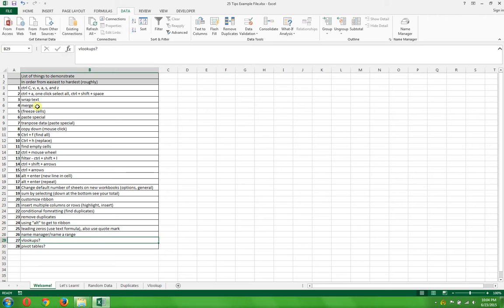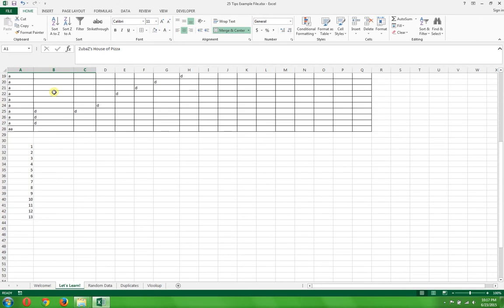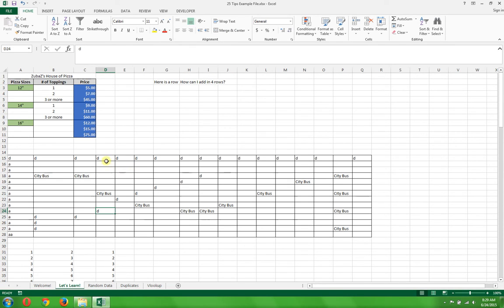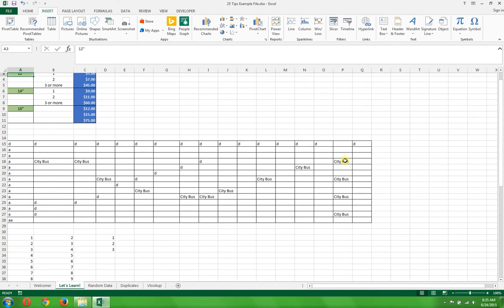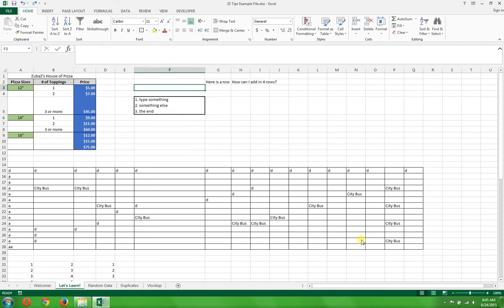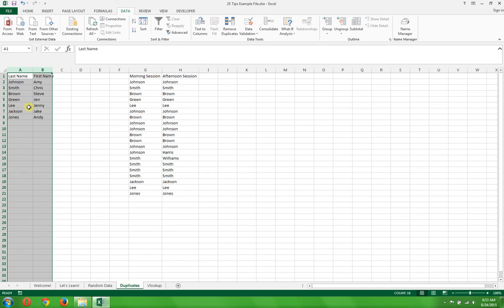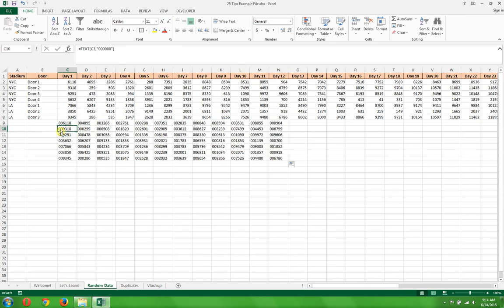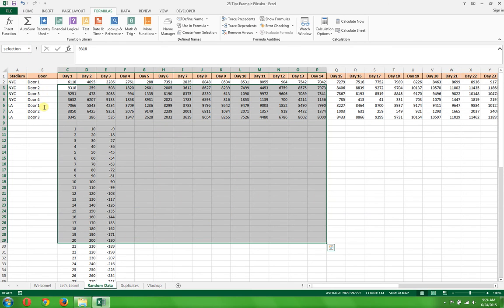25 Tips to become a more efficient Excel User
Excel is a powerful tool, but it can be frustrating when you are a new user.  This tutorial will show you some standard shortcuts and basic methods to accomplish Excel tasks faster.  We'll start out easy and get more complicated.  Some intermediate or advanced users might even learn something new after the first few tips.  Feel free to skip ahead by using the below navigation list.    All these tips should work (for the most part) in Excel 2003 and newer.  Thanks, enjoy, and I hope you learn something!

Quick Navigation:
0:00 - Intro
0:37 - Using shortcuts to copy, paste, cut, save, and undo
2:05 - Select All ( 3 ways)
2:59 - Wrap text
3:23 - Merge
3:45 - Freeze cells
4:39 - Paste special
5:15 - Tranpose data (paste special)
6:08 - copy down (mouse click)
7:23 - Ctrl + f (find all)
8:02 - Ctrl + h (replace)
8:39 - find empty cells
9:17 - Zoom shortcut
9:44 - Filter shortcut
10:20 - ctrl + arrows
11:23 - ctrl + shift + arrows
11:54 - alt + enter (new line in cell)
12:50 - alt + enter (repeat)
13:34 - Change default number of sheets on new workbooks (options, general)
14:08 - Customize ribbon
14:52 - Sum by highlighting
15:27 - Insert multiple columns or rows (highlight, insert)
16:35 - remove duplicates
17:24 - Highlight duplicates
18:23 - Using "alt" to get to ribbon
19:29 - Leading zeros (use text formula)
21:40 - Name manager/name a range